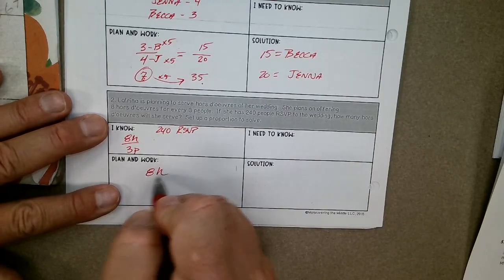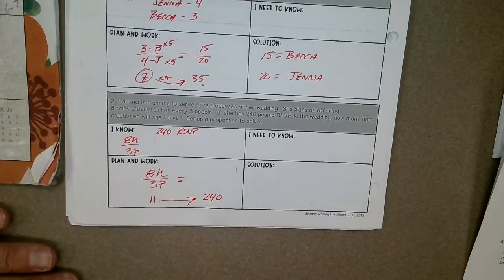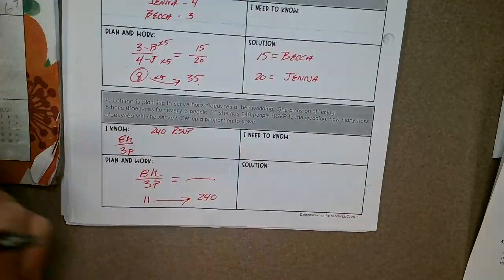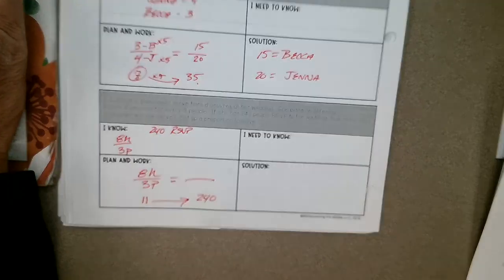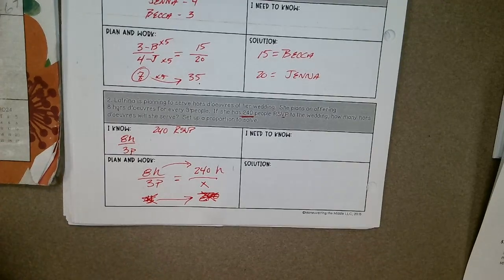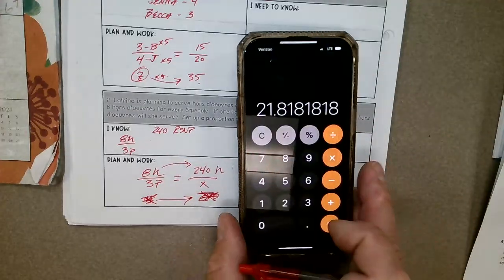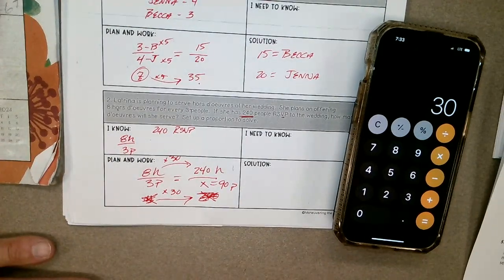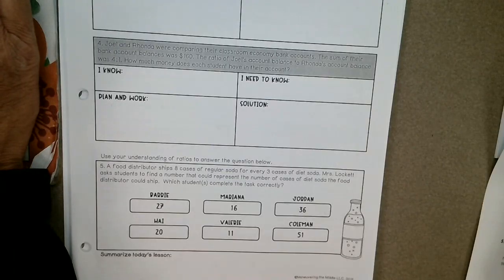UNIT 4 LESSON 5: RATIO APPLICATION